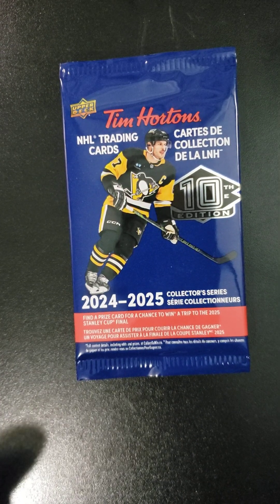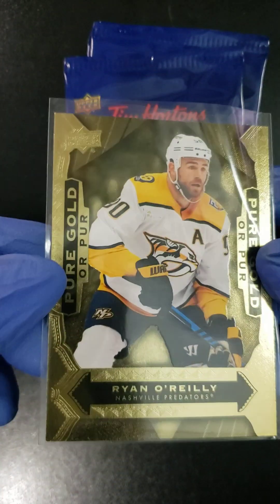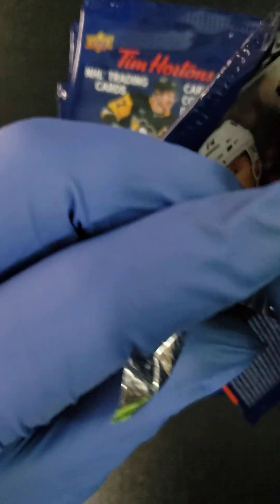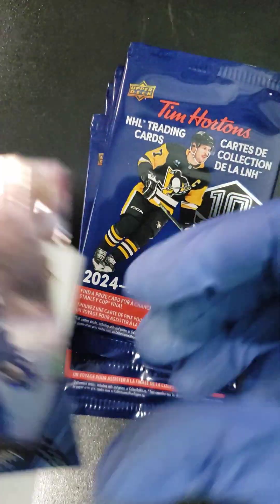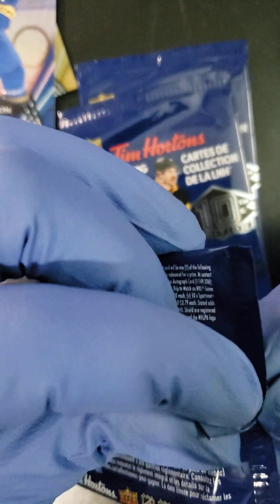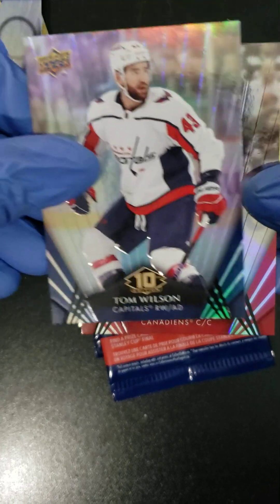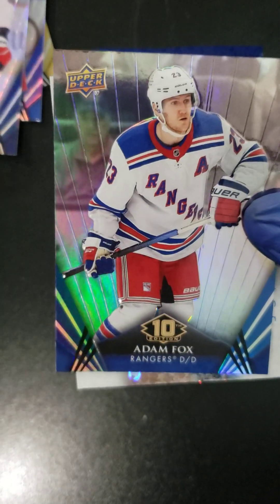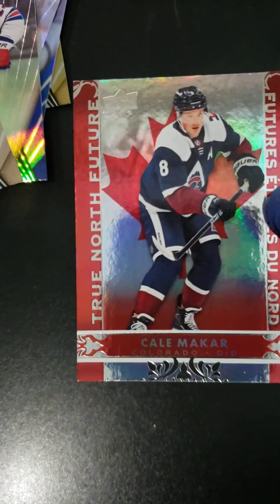Ep.228 - Cracking Packs - 2024/25 Upper Deck x Tim Hortons Hockey -Opening 5 packs! - 002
Welcome to Episode 228 of Cracking Packs with MrMocha.

In this video we open up another 5 packs from the 2024/25 Upper Deck x Tim Hortons Hockey set of cards. This is the 10 year anniversary of these cards. In this video I discuss 75% of the inserts you can get within this set. The next video will highlight the remaining 25% of the inserts.